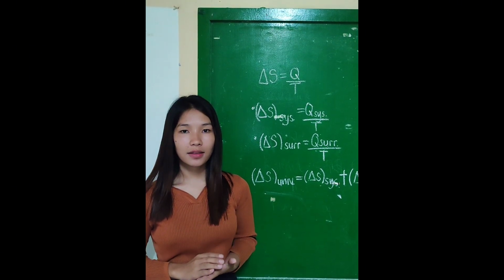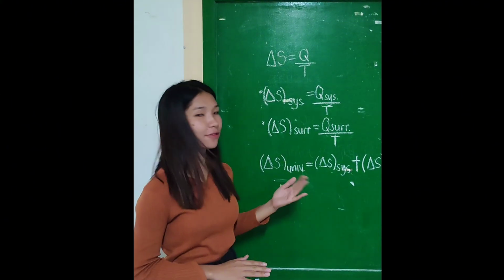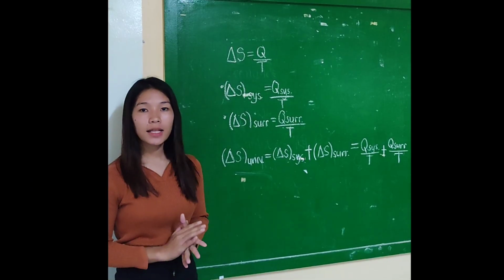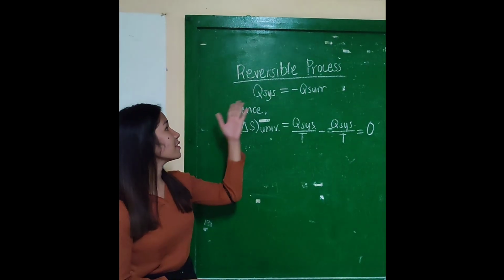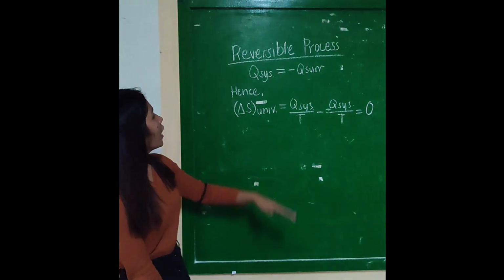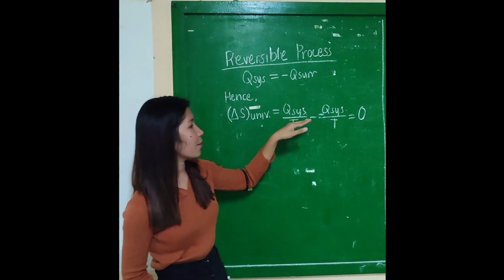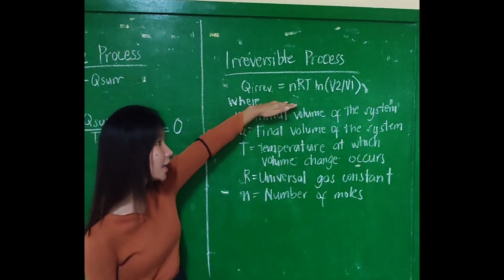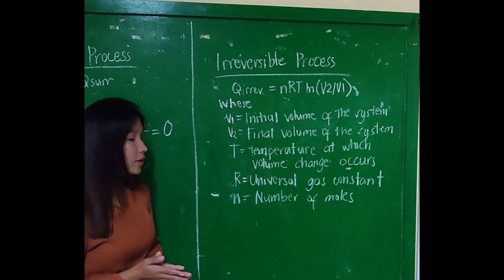𝚂𝚌𝚒-𝚃𝚘𝚔: 𝙏𝙃𝙀 𝙎𝙀𝘾𝙊𝙉𝘿 𝙇𝘼𝙒 𝙊𝙁 𝙏𝙃𝙀𝙍𝙈𝙊𝘿𝙔𝙉𝘼𝙈𝙄𝘾𝙎 𝘱𝘳𝘦𝘴𝘦𝘯𝘵𝘦𝘥 𝘣𝘺 𝘽𝙎𝙀𝙎 𝟐-𝘼 𝙂𝙍𝙊𝙐𝙋 𝟐🔥